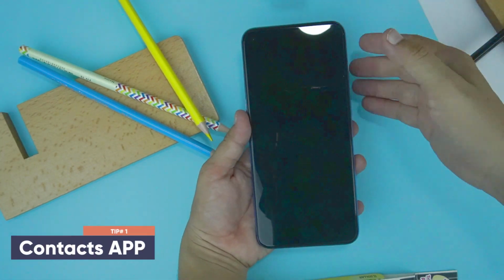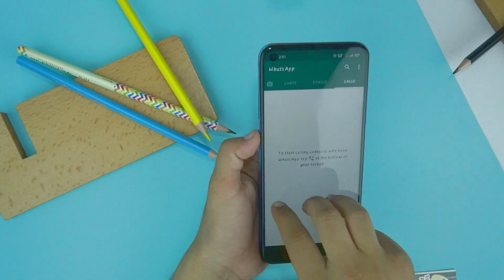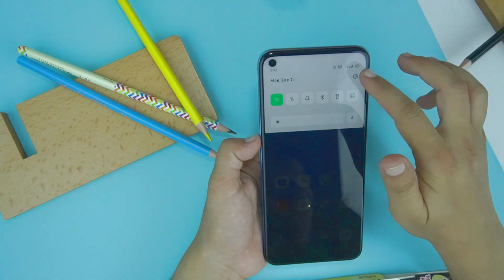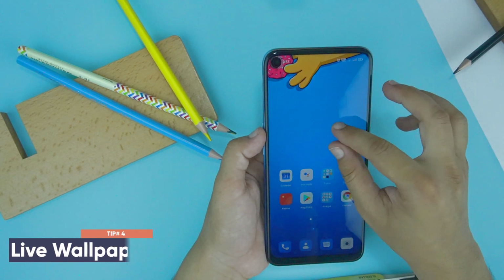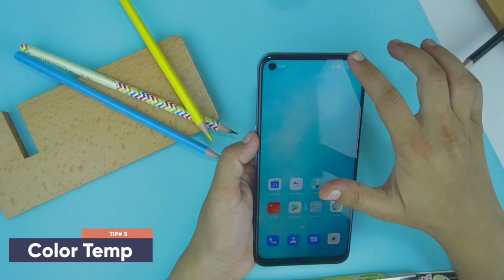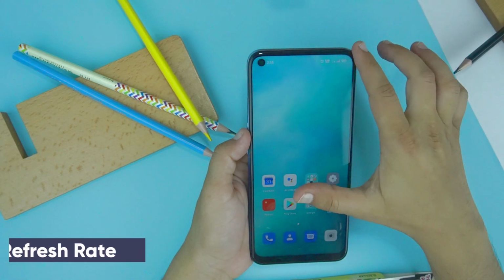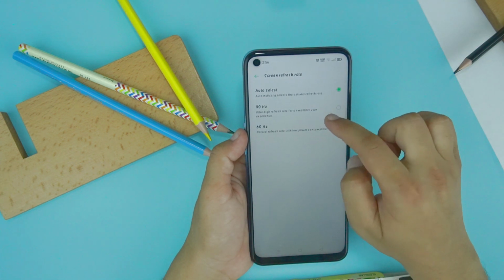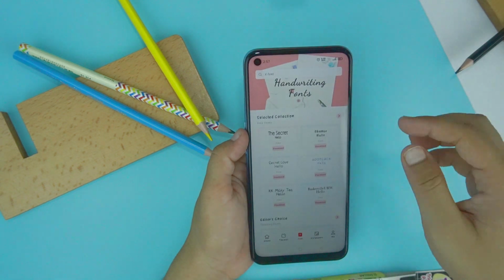OPPO A53 Tips & Tricks | Get The Contacts App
Hi guys, in this video I am going to share Oppo A53 tips and tricks, watch best 7 tips and tricks of Oppo A53 which will help you while using your Oppo A53, so lets start  :)

Join Me On Instagram Also, And Get More Images & Updates :)